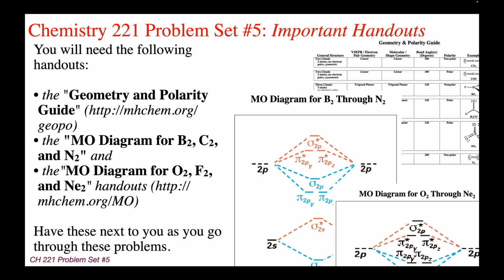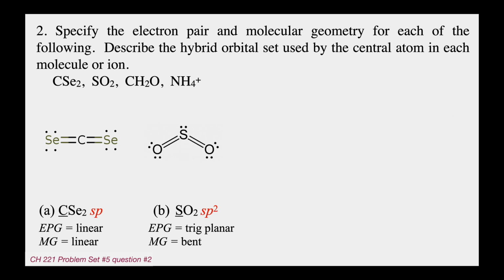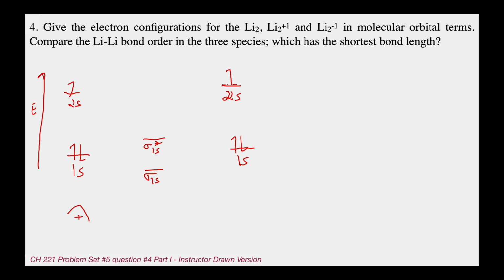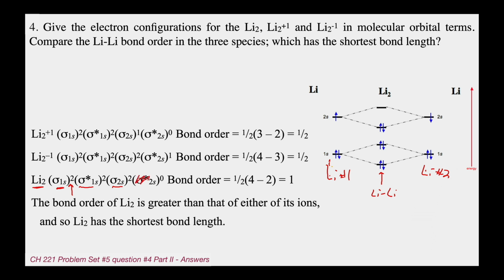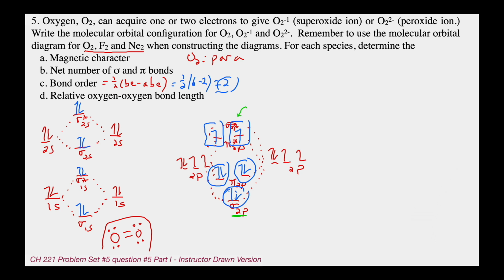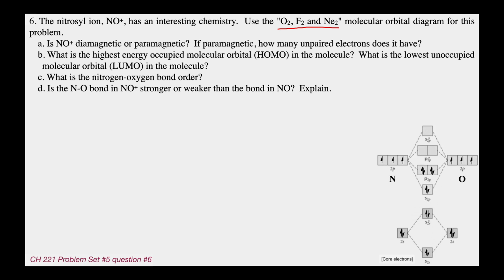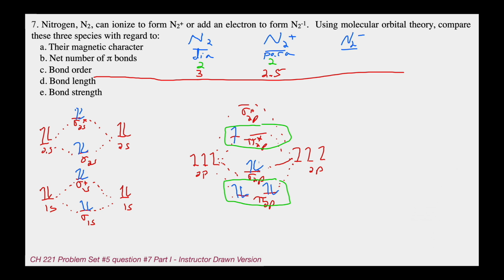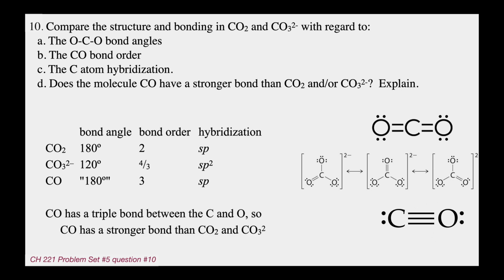CH 221 Problem Set 5 Recitation Video